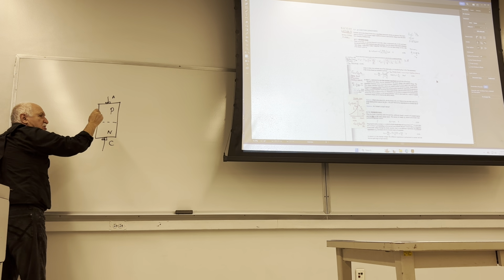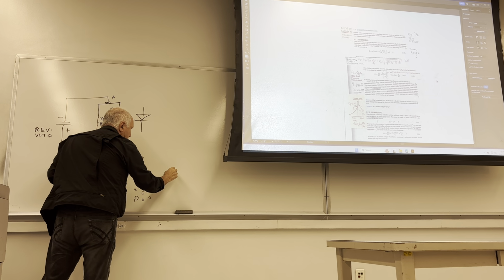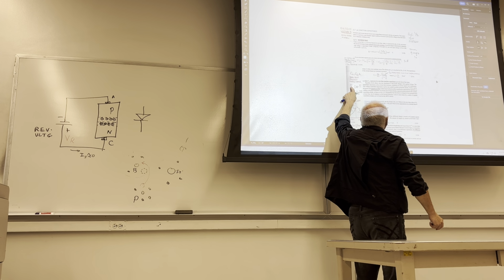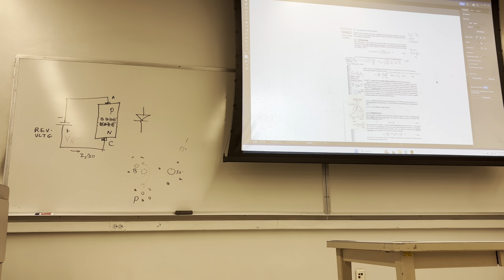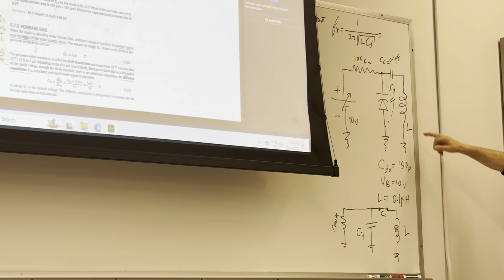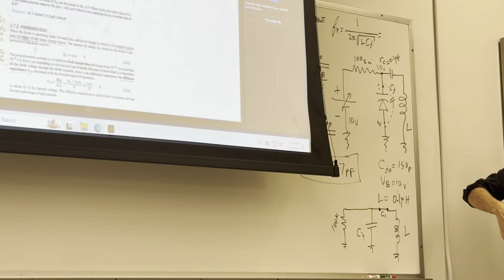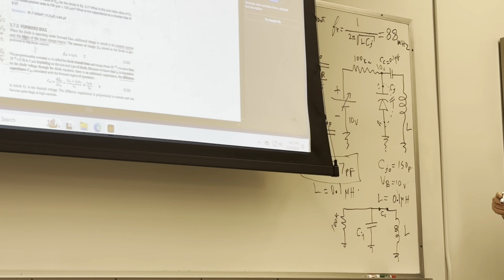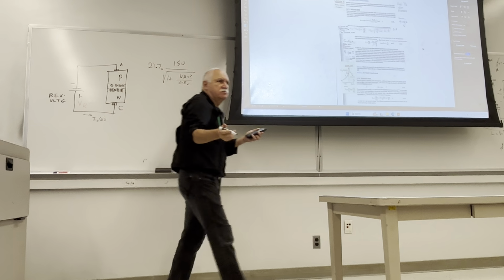3200 Lec 11 part 1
10/09 Wed class, I only have parts of the class cause my phone died 😭